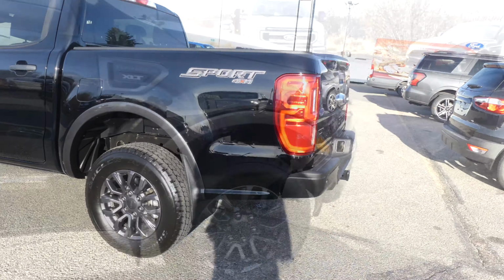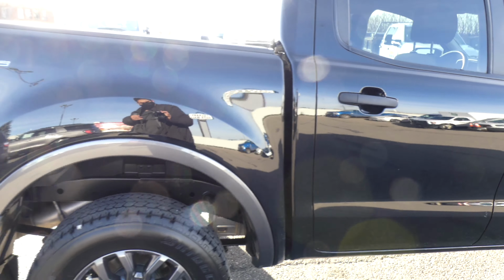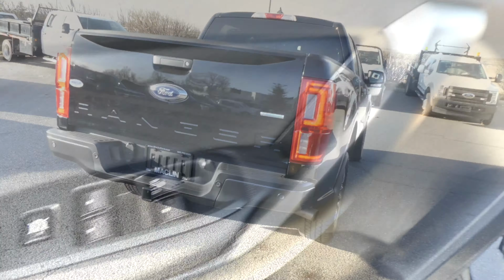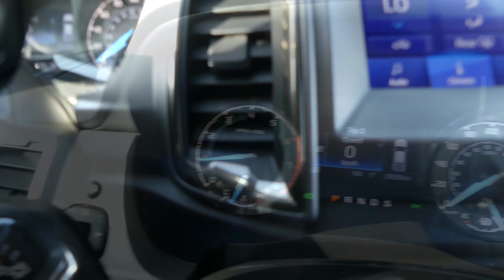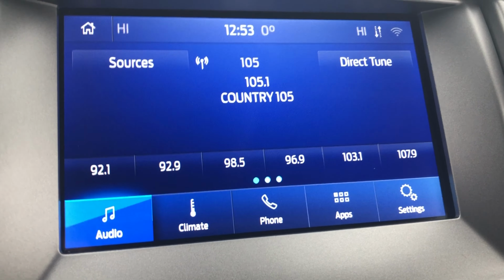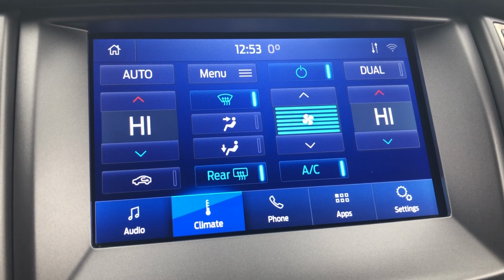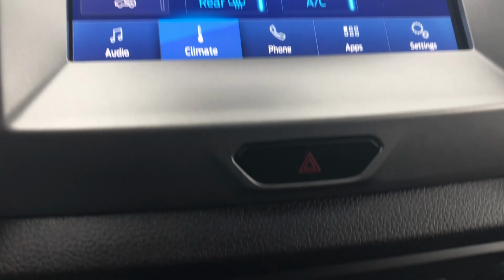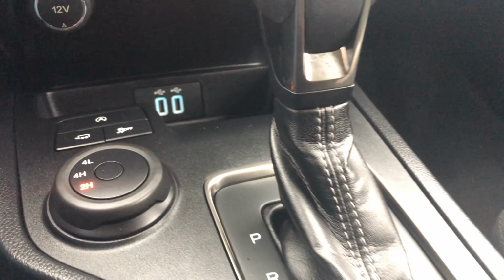Pre-Owned | 2020 Ford Ranger XLT 4WD SuperCrew | Stock#:20p3305a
Reverse Camera | Pre-Collision Assist | BLIS | Bluetooth

This Shadow Black 2020 Ford Ranger is a very well maintained, one-owner, local Alberta vehicle, with absolutely no accidents. Packaged in the XLT trim w/301A Equipment Group, Sport Appearance Package, & 2.3L EcoBoost I4 Engine, this Ranger comes fully equipped with Bluetooth, pre-collision assist w/AEB, reverse camera, reverse sensors, lane departure warning w/lane-keep assist, blind-spot info, and so much more!

To ensure this Ranger was of the highest quality, Maclin Ford performed a full comprehensive inspection on the vehicle. This resulted in over $800 in reconditioning including:

+Premium oil and filter change.
+New wiper blades.
+Comprehensive detailing.

Tires are measured at 7/32"(Front) & 8/32"(Rear), and the brakes are measured at 9mm(Front) & 9mm(Rear).

***Please see the complimentary CarFax Report for previous registration data and any applicable insurance estimates/claims.***

Maclin Ford
135 Glendeer Circle SE
Calgary, AB, T2H 2S8